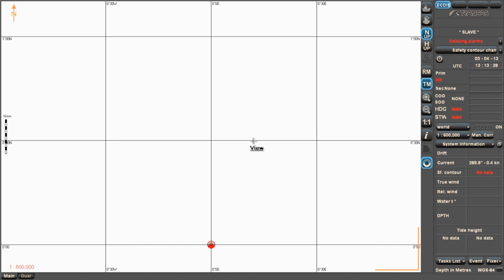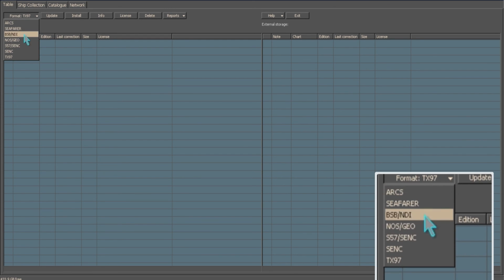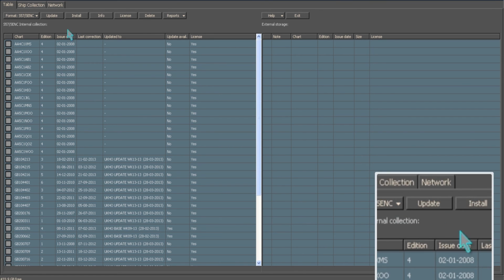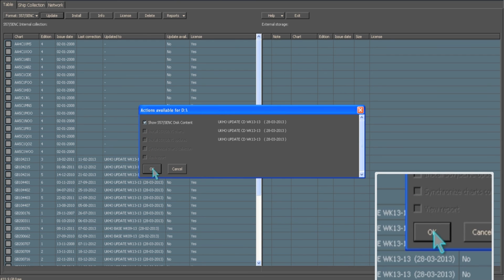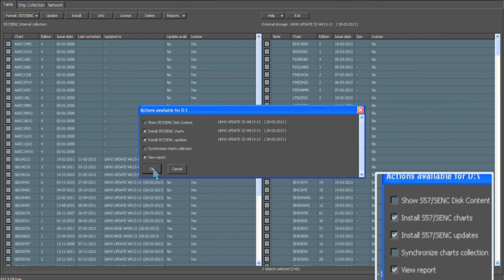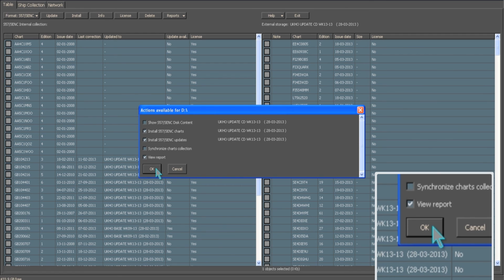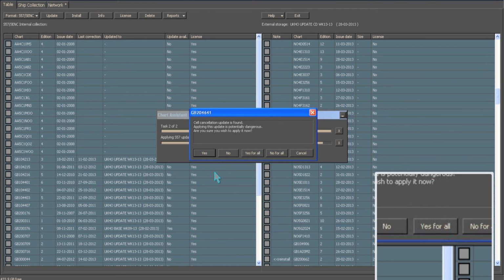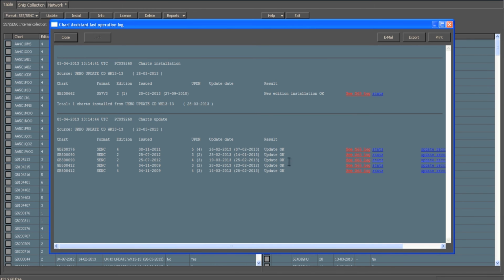Transas Navi-Sailor 3000 / 4000 ECDIS - Installing AVCS Update Media